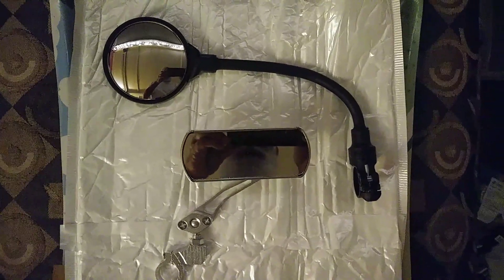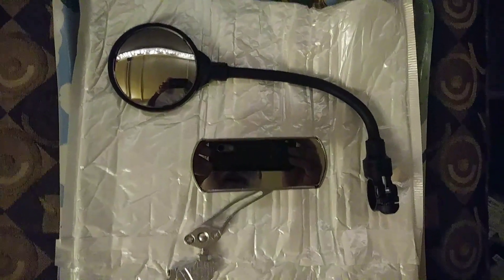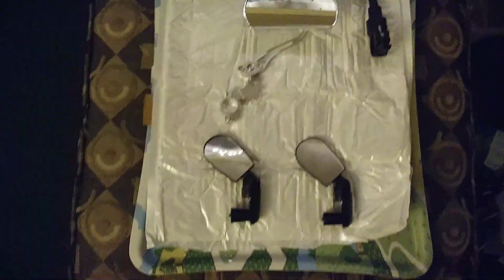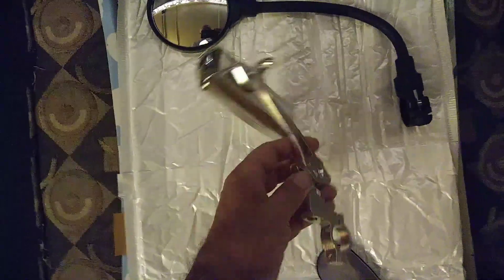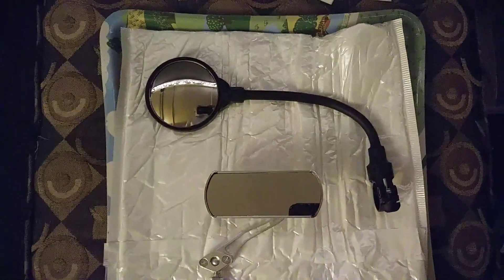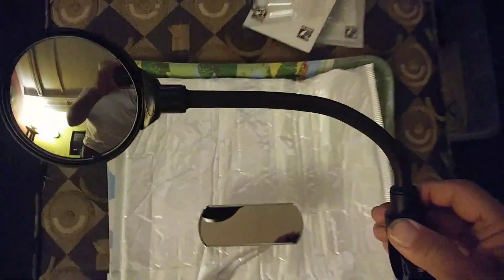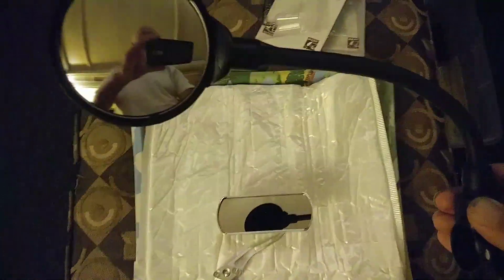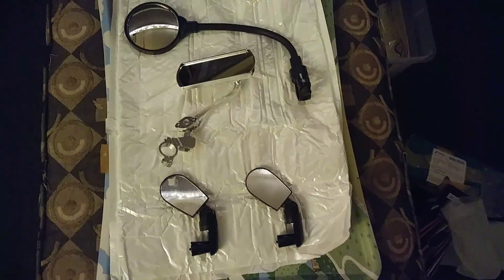Fun with EQUIPMENT....!!